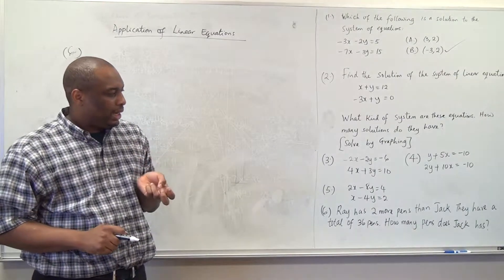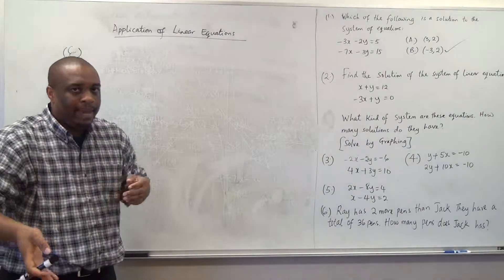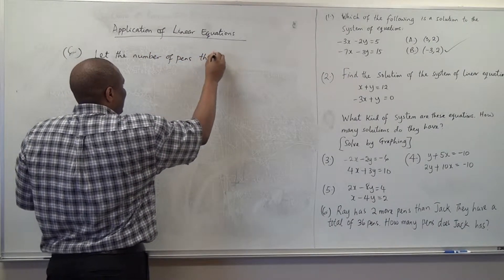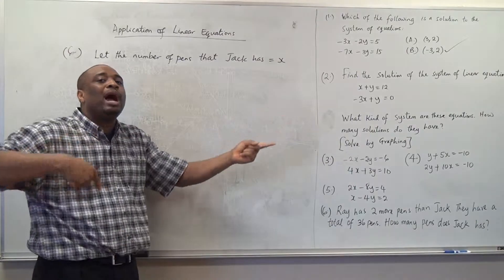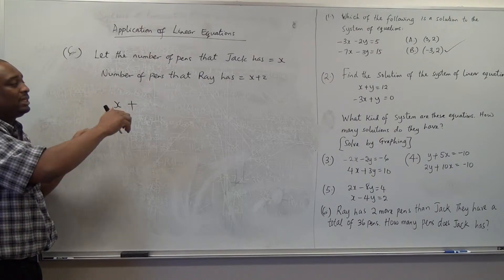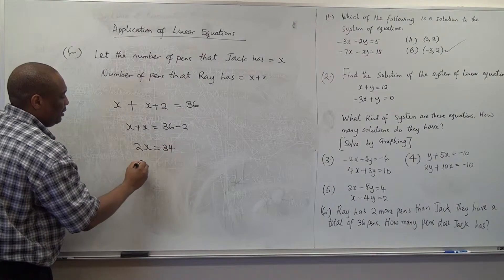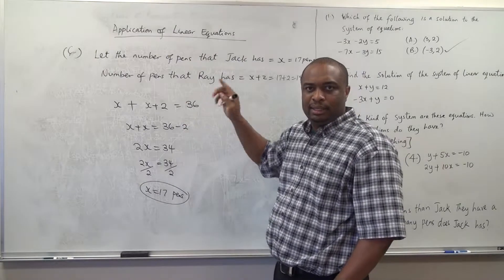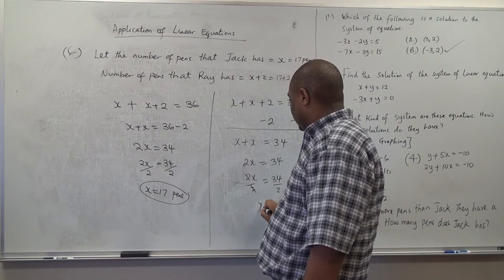Application of Linear Equations - Part 1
This is a solution to a word problem involving the application of linear equation.